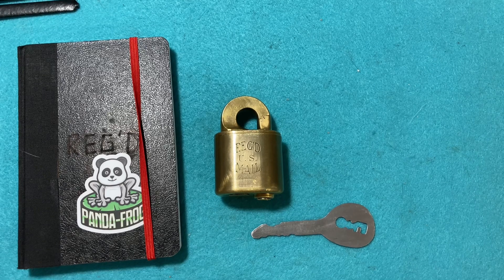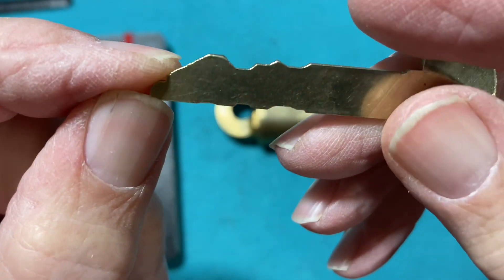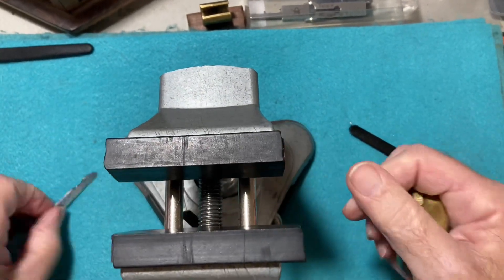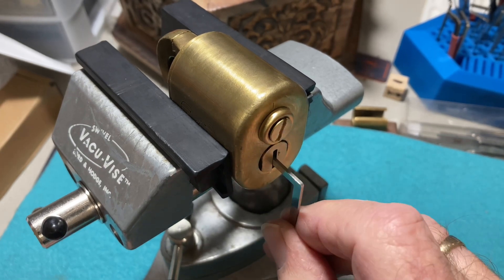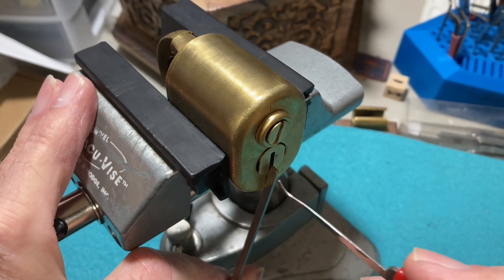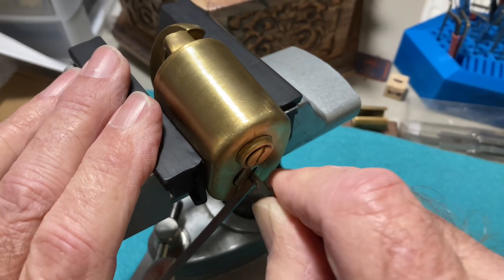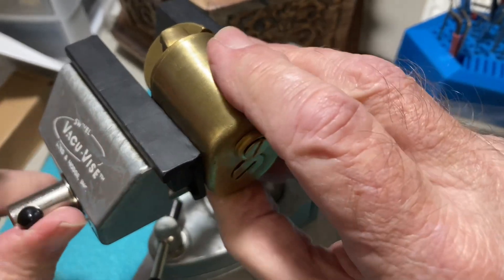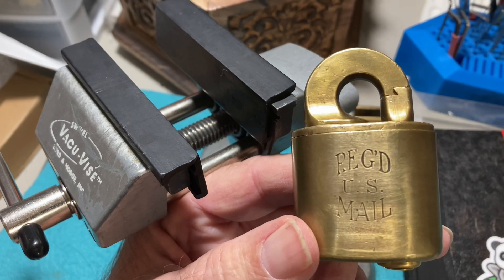#303 Panda Frog Part 2